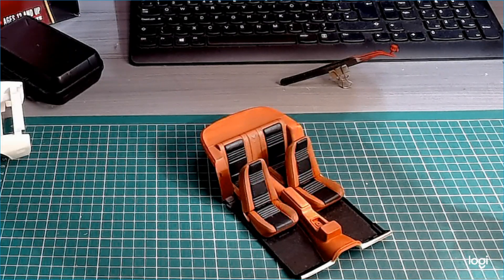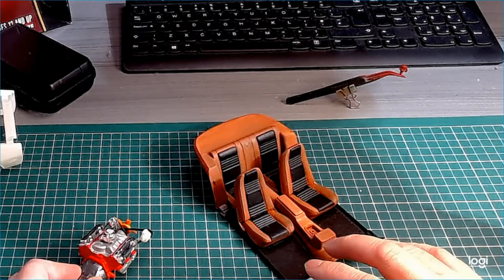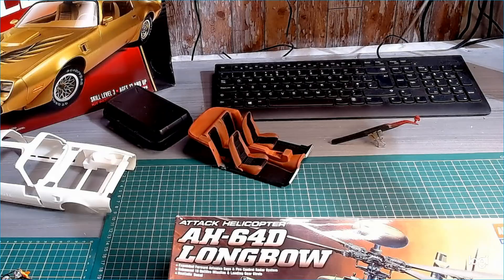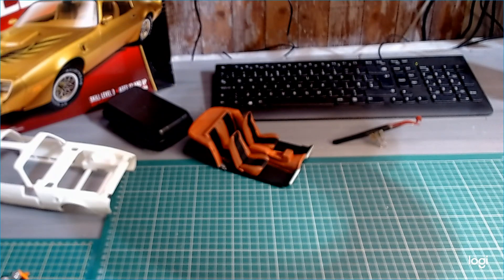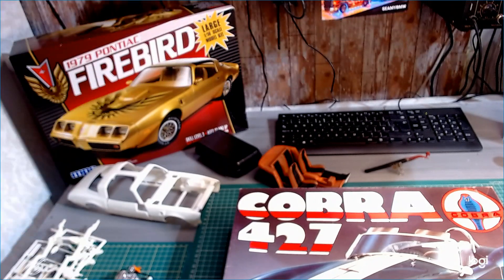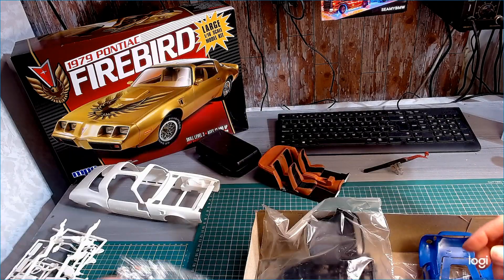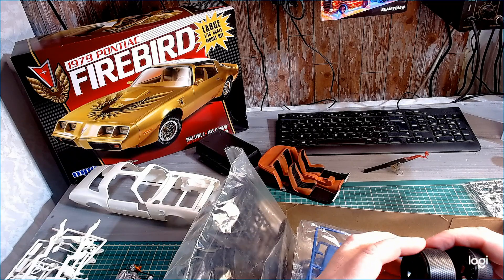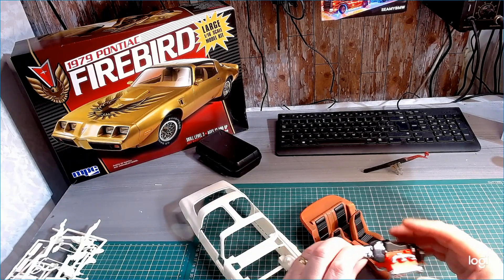1979 1/16 Firebird Update and stash up date